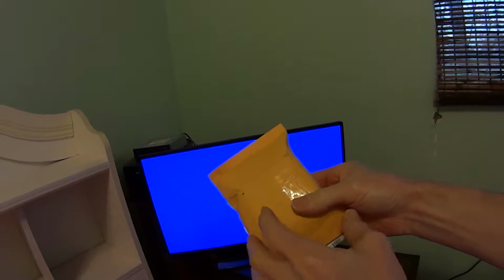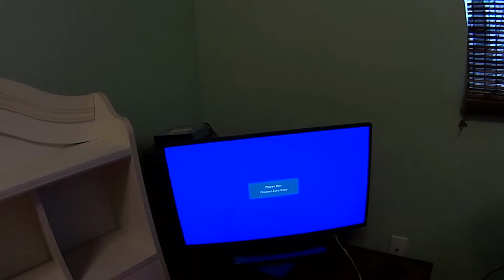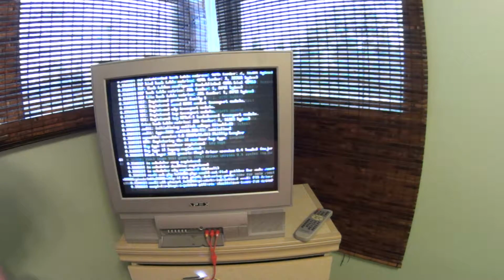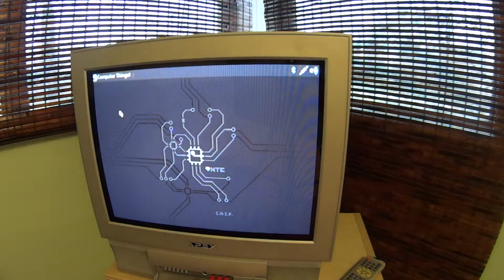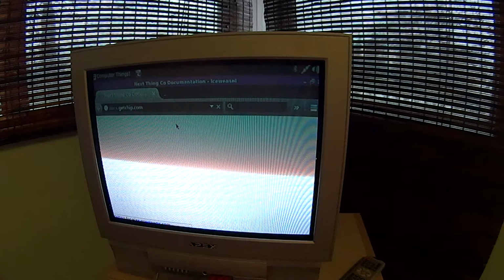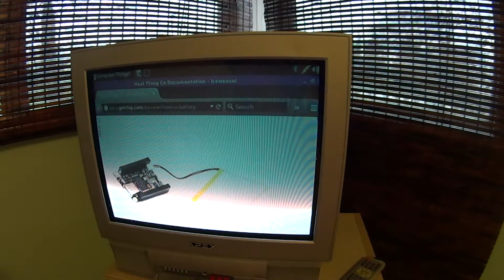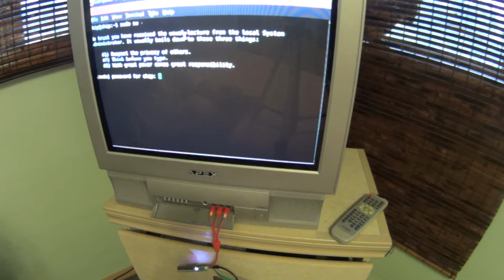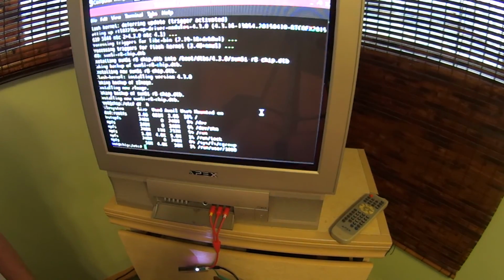Open and set up Chip 9 doller computer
Got this $9 computer called "Chip" yesterday. So got this video of me opening it and 1ST time running it. I had a bad USB power cable for it and had to use a powered USB hub. Later I just used the USB Hub to power it too that works. Lots of info can see about it at the home web page it's set to on the Chip unit. I put a USB to Ethernet on it and it works. Has blue tooth and WiFi too. I only got the built in video to it. "composite video resolution of 640x480" I had to hook it up to a old CRT TV. Want to set it up as a small slow server any way so don't need the video. I just today hooked a RS232 on it. That works good.

Cut out a lot to this video to try and make it shorter. It's about 15 minutes now.

Just need to use a powered USB HUB I found out. It only has 1 USB port. Use a Good USB cable to power it too.